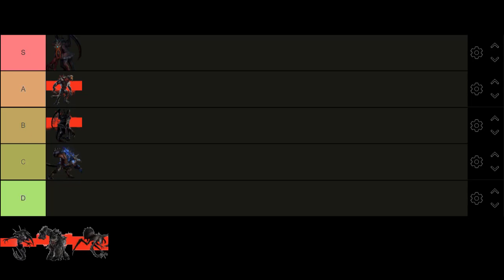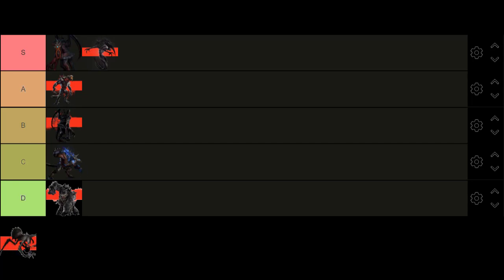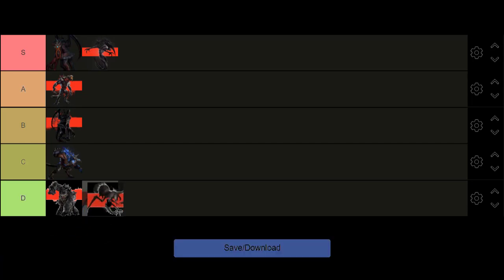Evolve Monster Tier list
Just a tier list for evolves monsters because i was bored